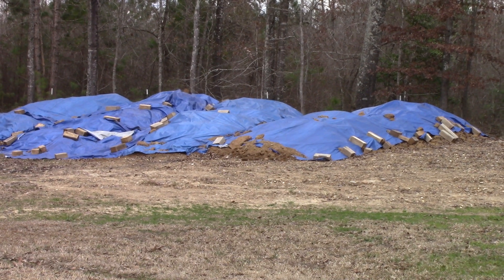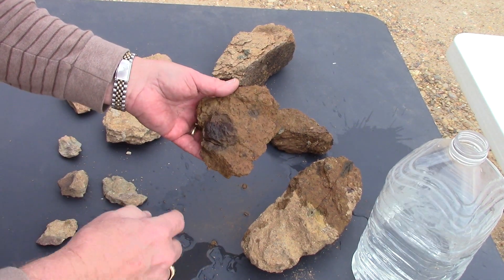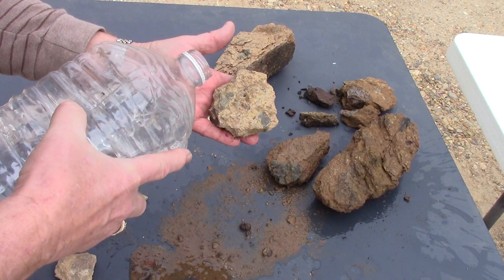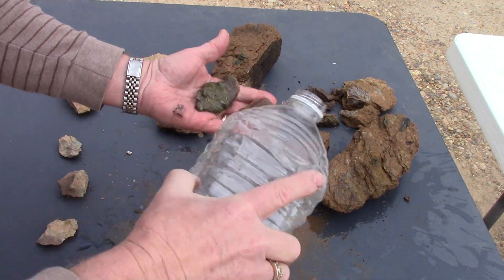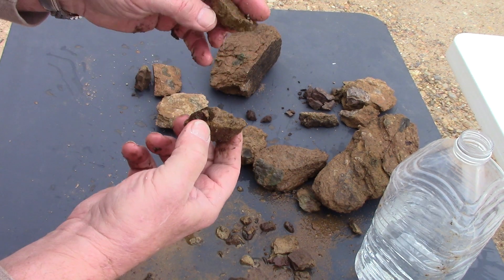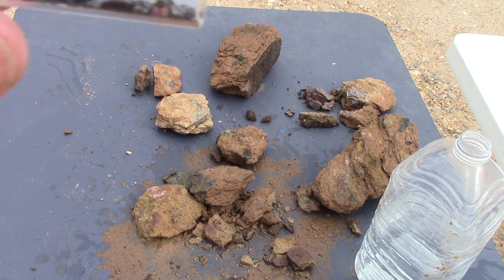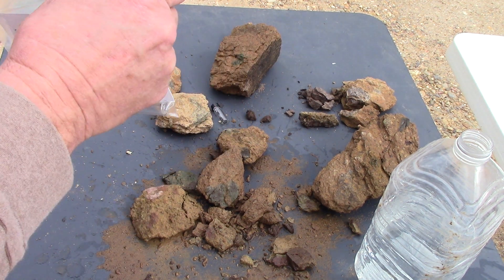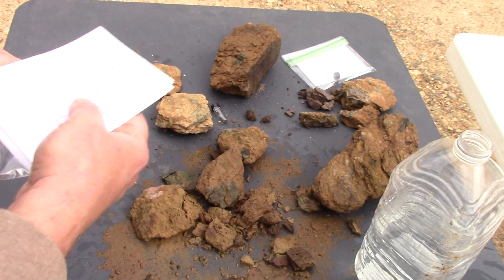See What Is In The Worthington Diamond Mine Ore Including Garnets, Spinel, Diopside, And Diamonds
Please join me as I study recently excavated lamproite specimens from The Worthington Diamond Mine.  Let's look at the large, angular clasts that make this volcanic ore a breccia.  We will also look at some examples of all three diamond indicator minerals--chromium spinel, pyrope garnet, and chromium diopside.  Each of these classic, indicator minerals were recovered from The Worthington Diamond Mine ore along with diamonds.  I will show you two of the diamonds recovered from our mine that we recently registered.  For security reasons we have not disclosed much about our diamond recovery.  We do not want anyone to think, "I will find where this mine is, break in, and steal their diamonds."  We do not store our diamonds on site.  We take them to a different location and lock them in a safe.  So many people have been curious about our diamond recovery that we thought we would give you this glimpse at two of our diamond finds.